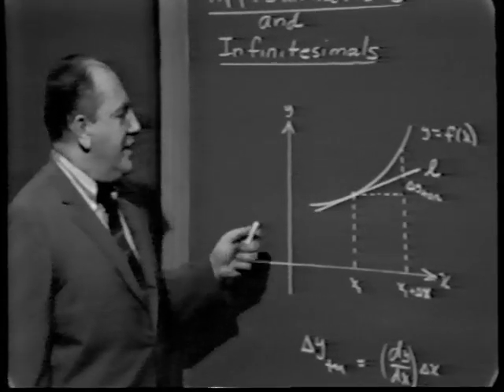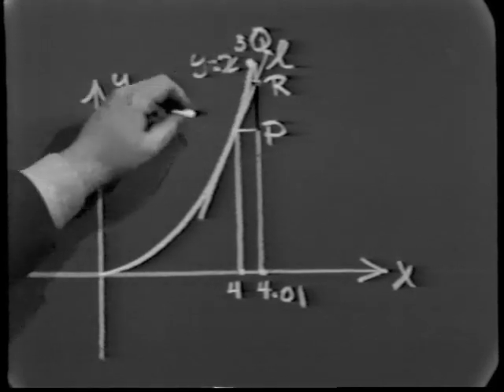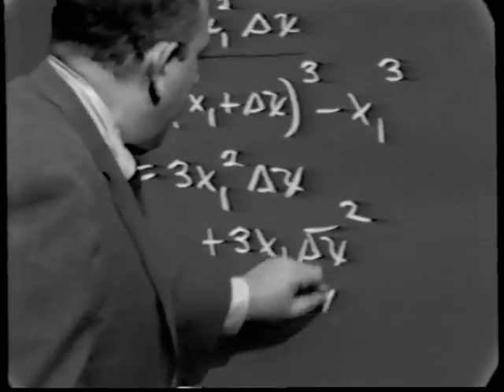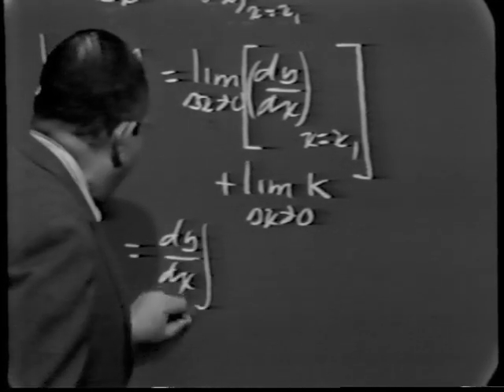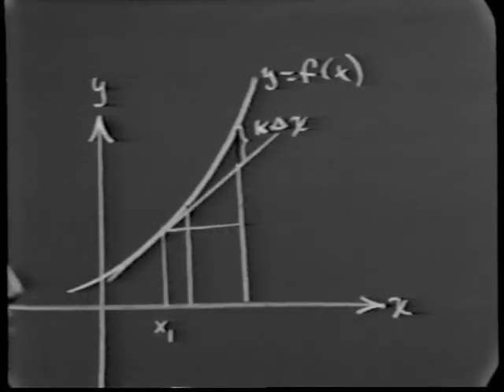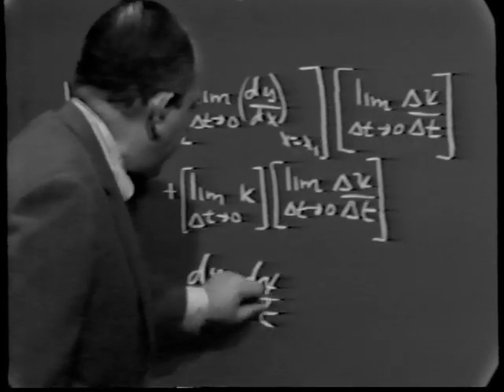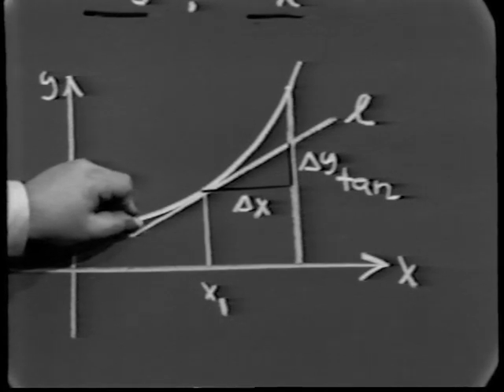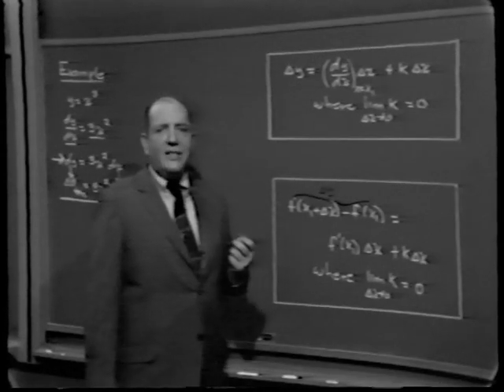Unit II: Lec 2 | MIT Calculus Revisited: Single Variable Calculus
Unit II: Lecture 2: Approximations and Infinitesimals